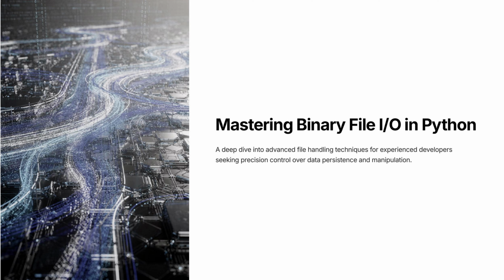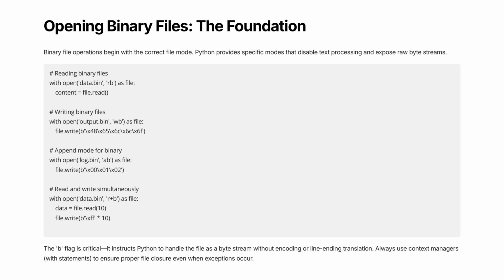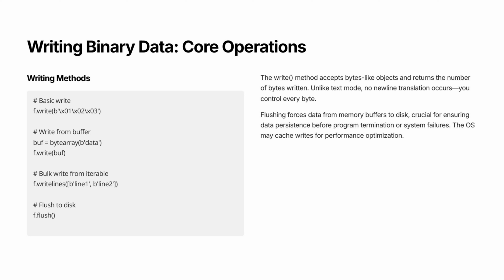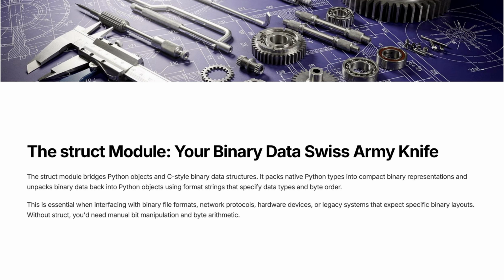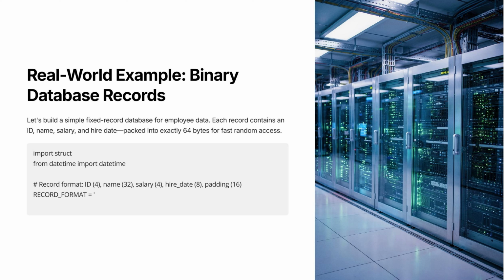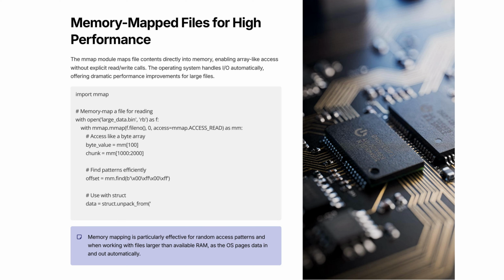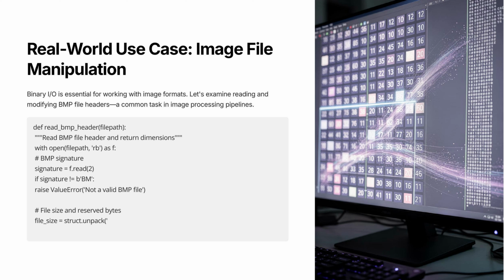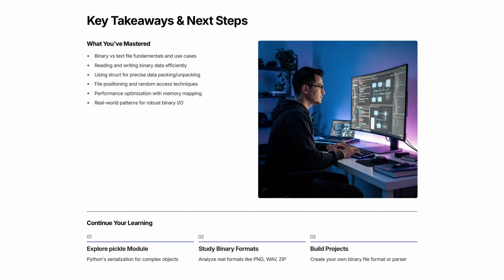Mastering Binary File IO in Python